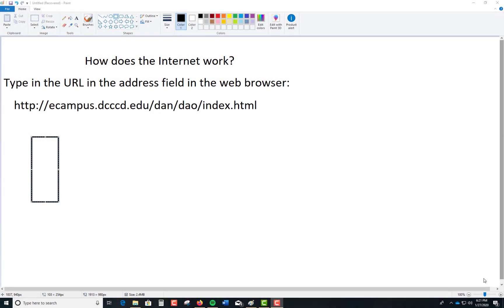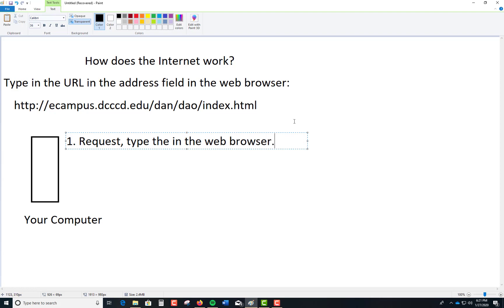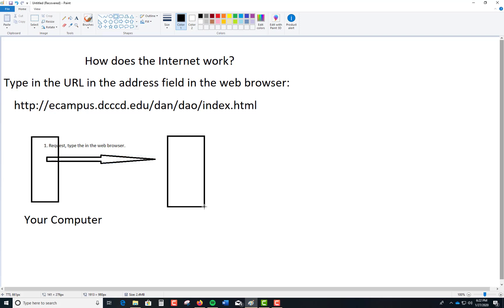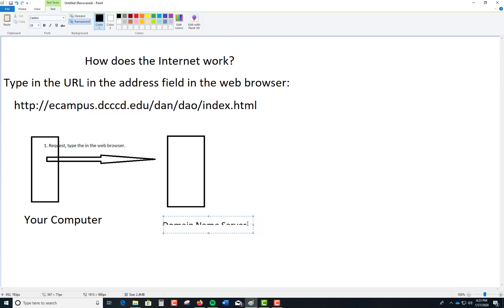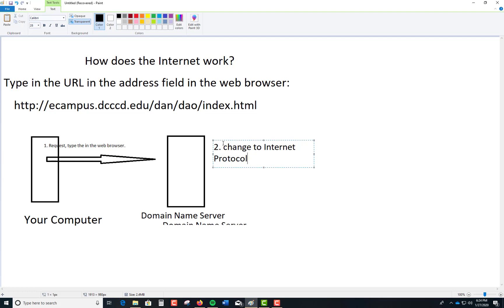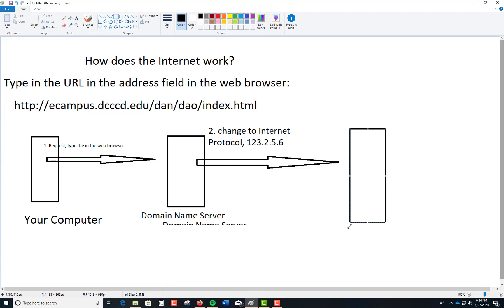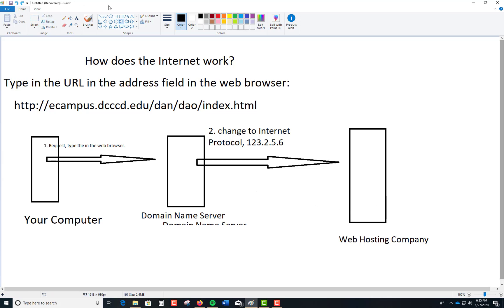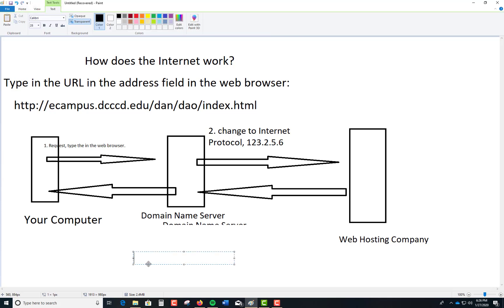How Does the Internet Work? Part 1b